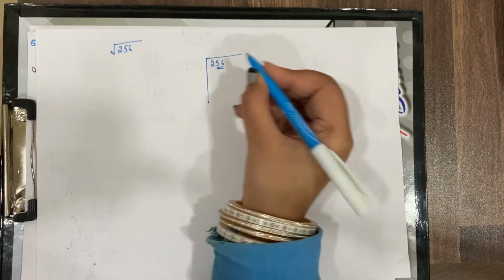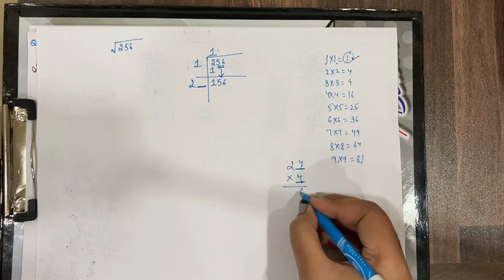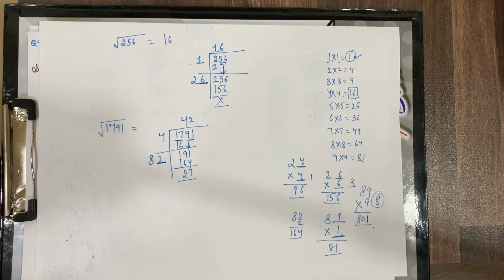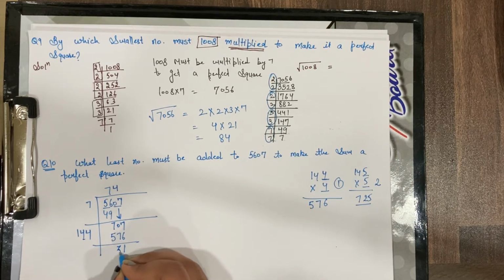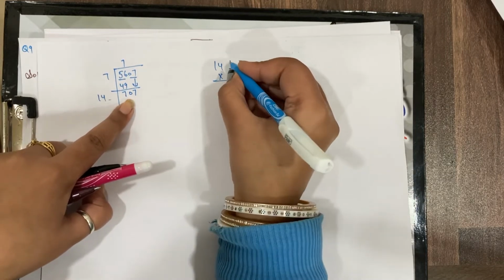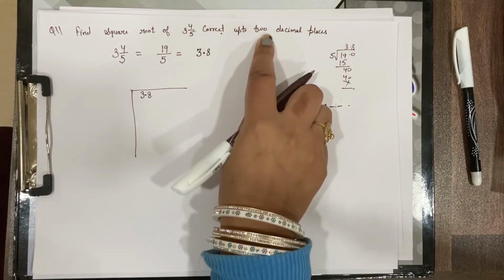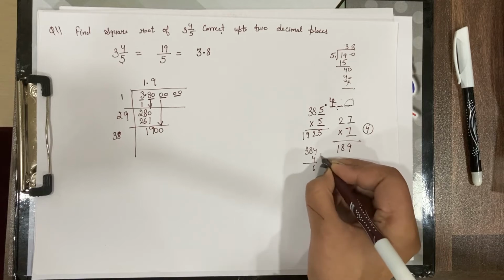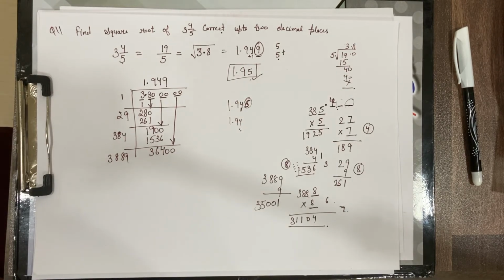DAV Class 8th || Board Exam Preparation || Lecture 5 | Chapter-1: Square & Square Roots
DAV || Class 8th || Lecture 5 on Key to Success || Important Questions || Revision of Chapter 1(Square & Square Roots)